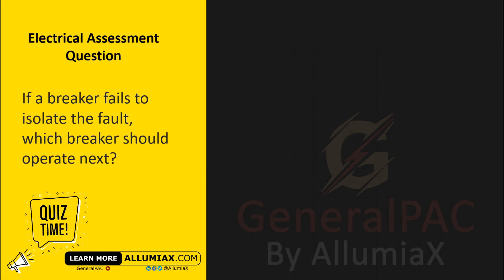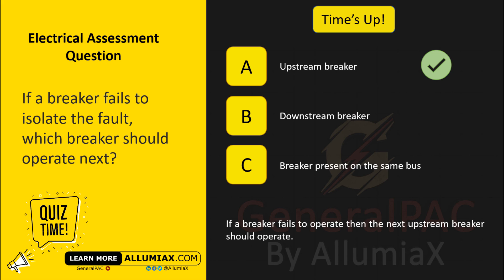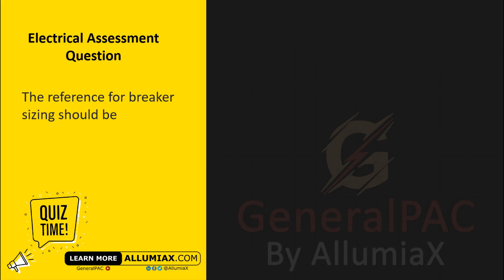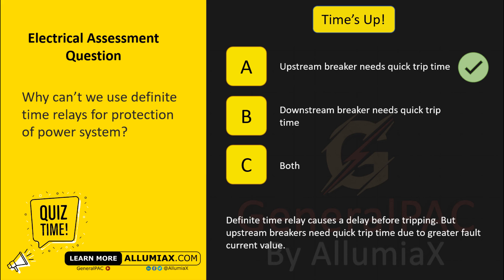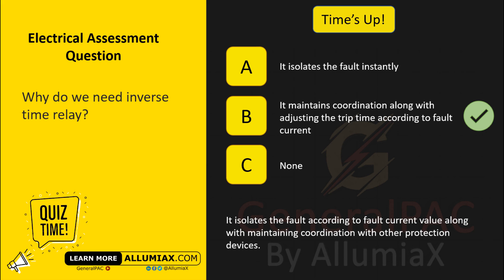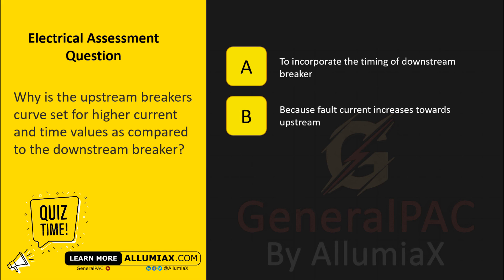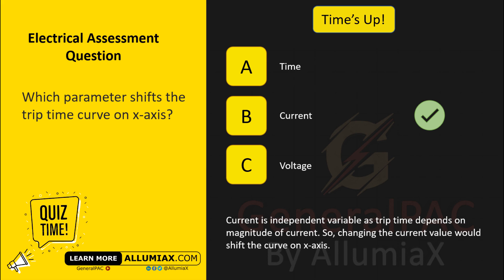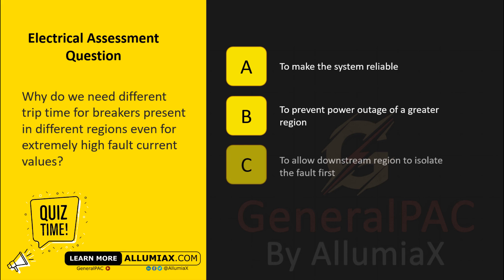Part 2 — Electrical Engineering Interview Questions & Answers (MCQs)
This is part 2 of Electrical Engineering Interview Questions and Answers. After going through these MCQs, your electrical knowledge will be enhanced. Also, it will help you in clearing interviews and entrance exams of electrical power system firms.

GeneralPAC.com. Making Power Systems Intuitive, Open and Free to Everyone, Everywhere!